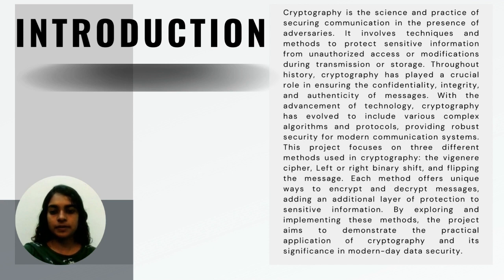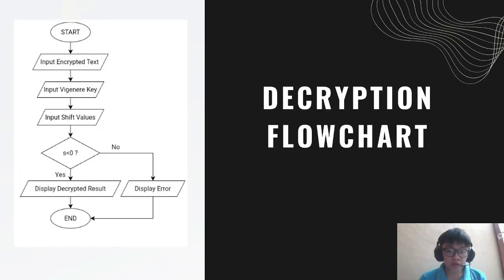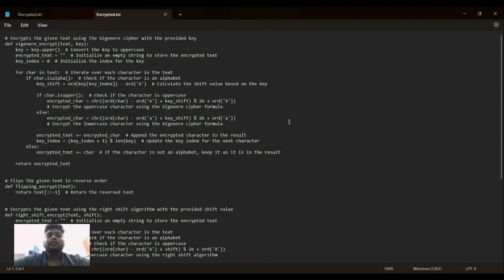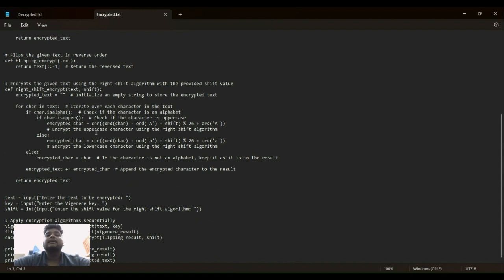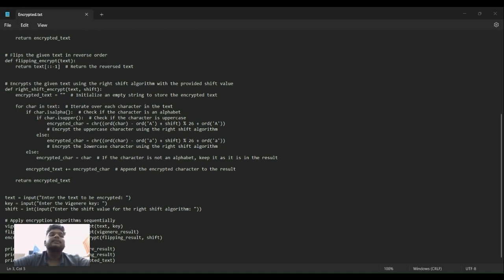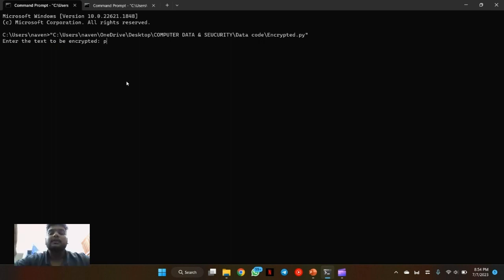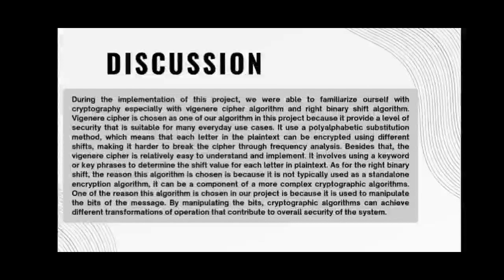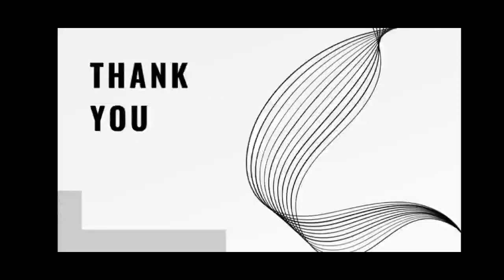Crypto Team 3 Presentationmp4